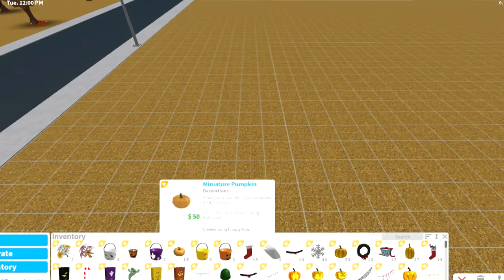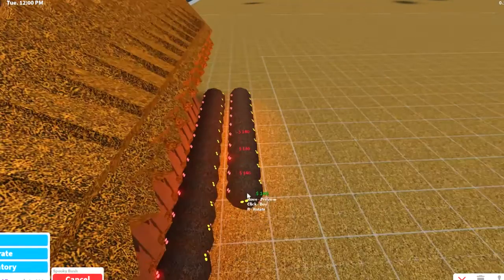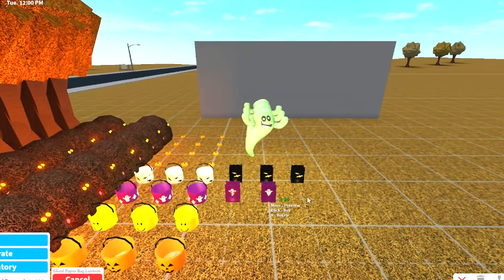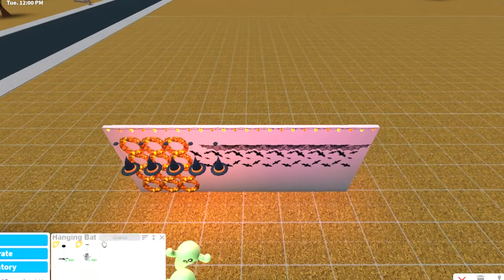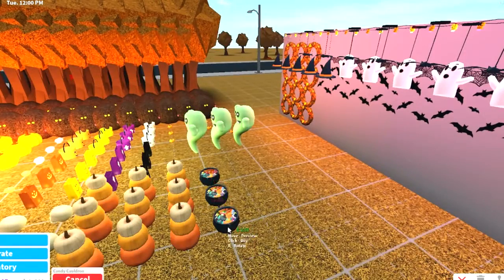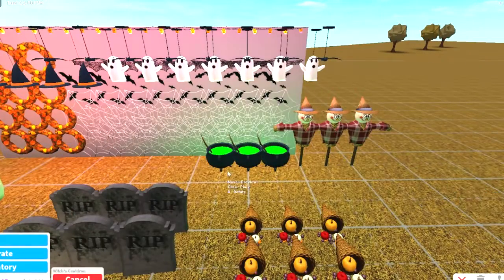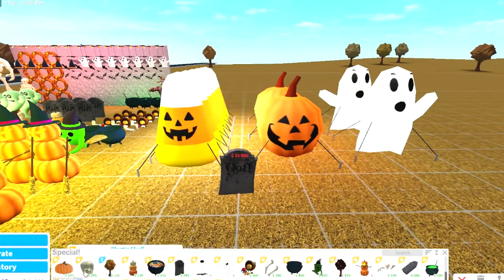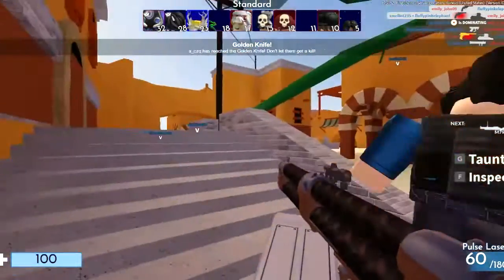Buying EVERY Halloween Item In BLOXBURG! | 100k PLUS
Hello! Today I played Roblox - Bloxburg and stocked up on every Halloween item! Make sure to check it out! Cya soon!